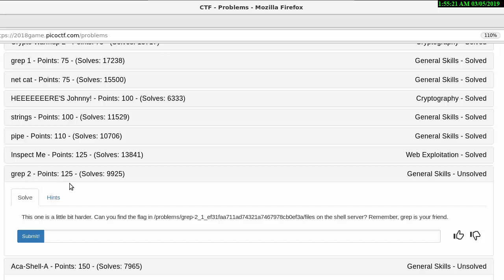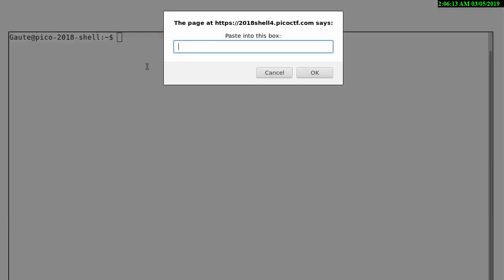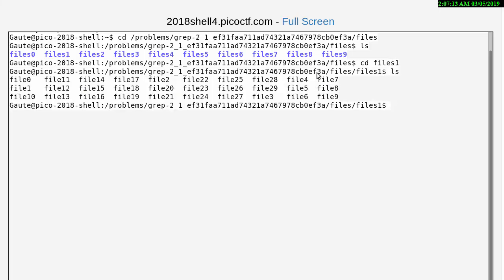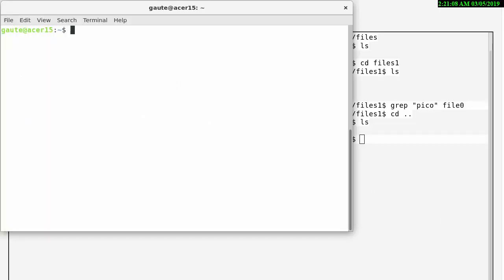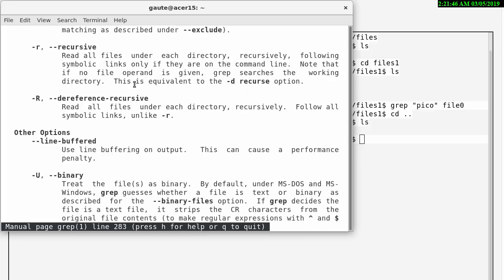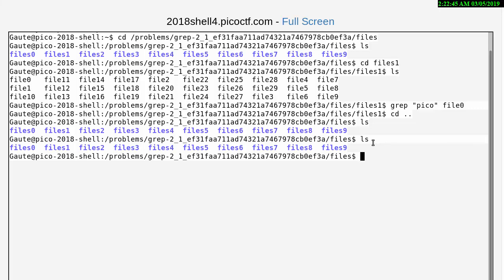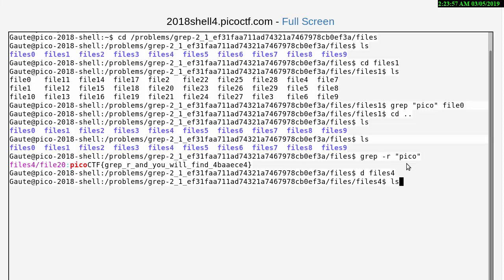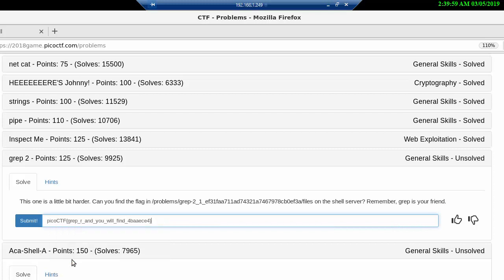picoCTF2018 nr 17 - video walkthrough of grep 2